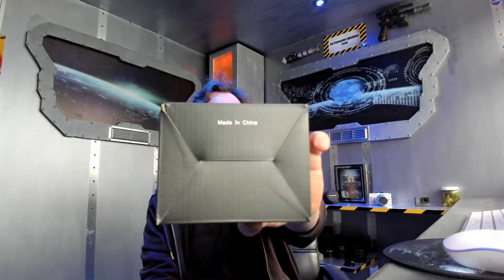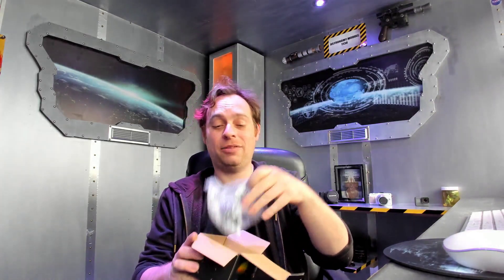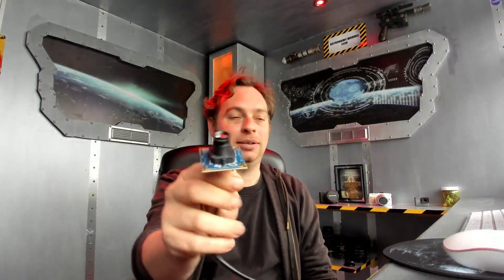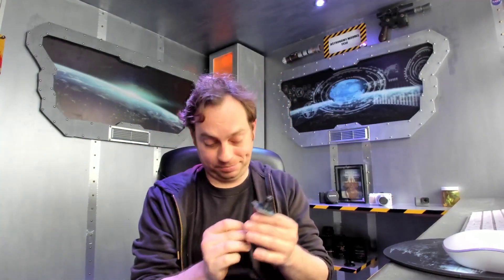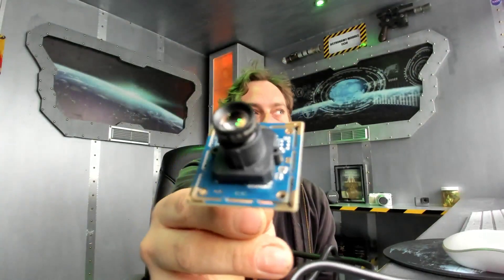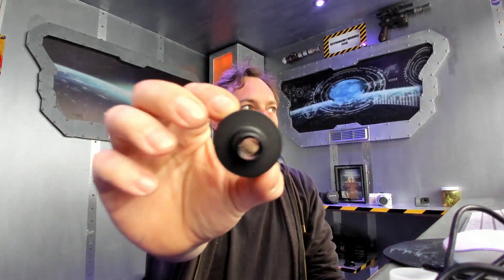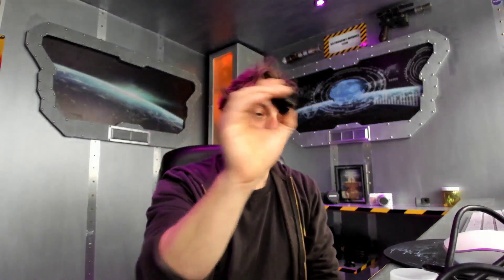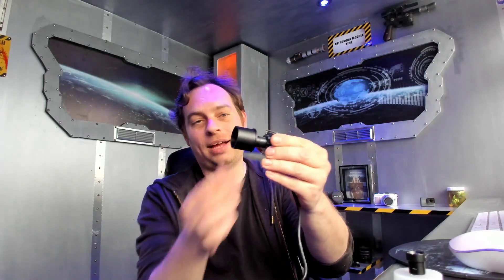Cheap ELP 8MP 4K USB webcam for Astrophotography?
So I use a Logitech Brio for streaming, which costs nearly two hundred quid!!!  I was going to pull it apart and attach it to a telescope but I found this!

Telescope adapter

Cameras

2" Light Pollution Filter Insta 360 one R

Lenses

8MM F3.5

85MM F1.8

7artisans 7.5mm F2.8